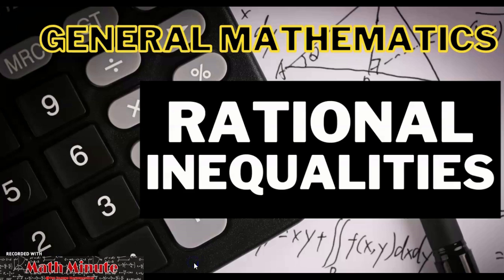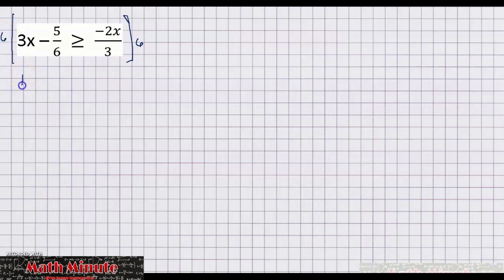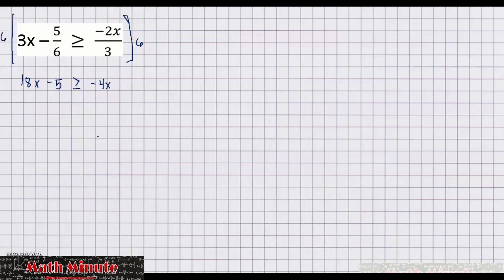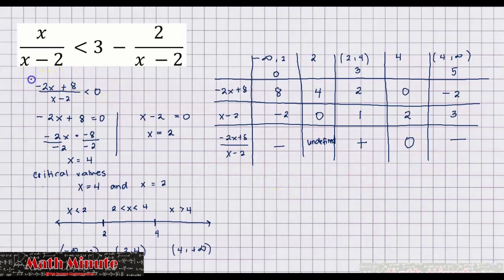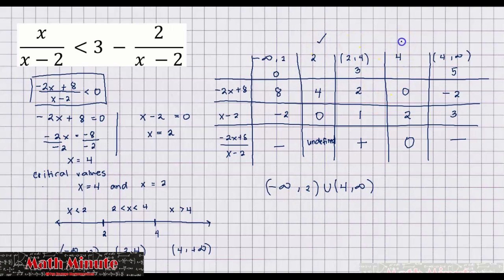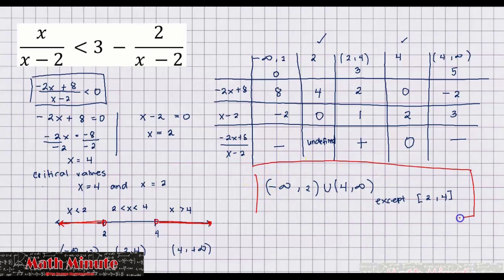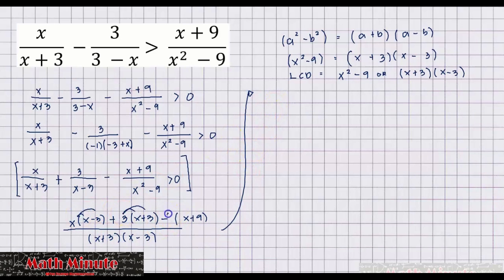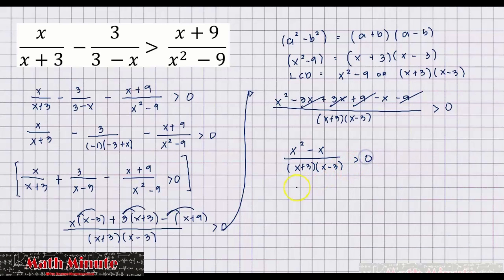Rational Inequalities l General Mathematics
A rational inequality is an inequality which contains a rational expression. The trick to dealing with rational inequalities is to always work with zero on one side of the inequality. ... A rational expression changes its sign only at its zeros and its undefined values